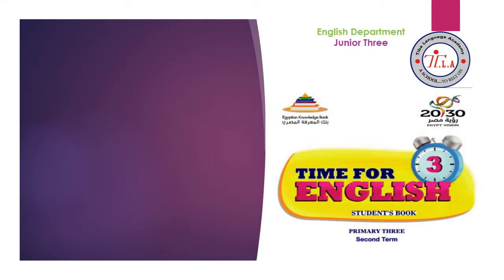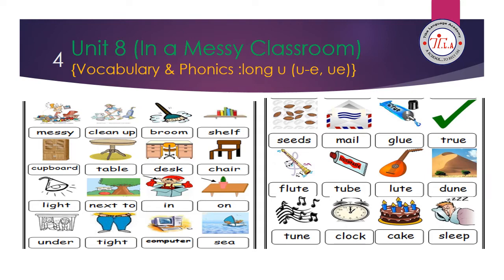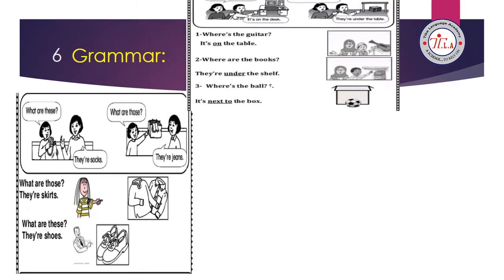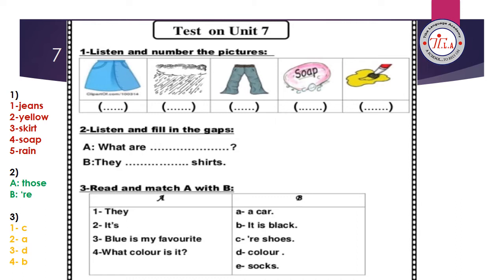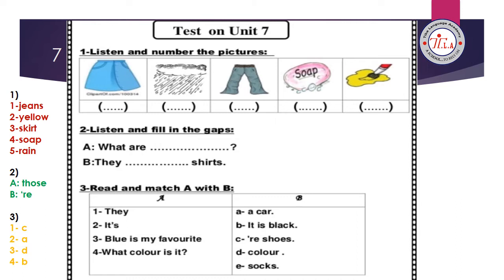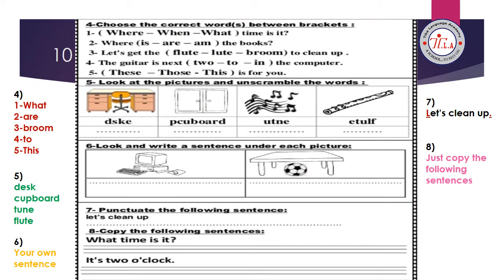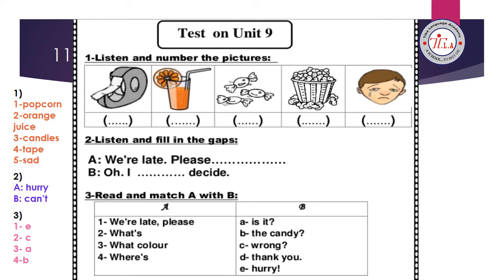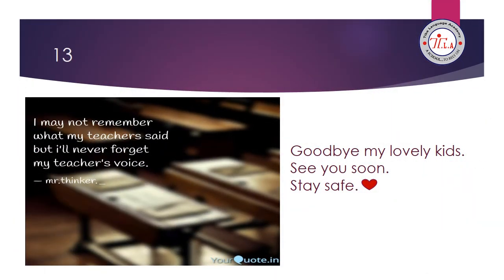J3 Time For English